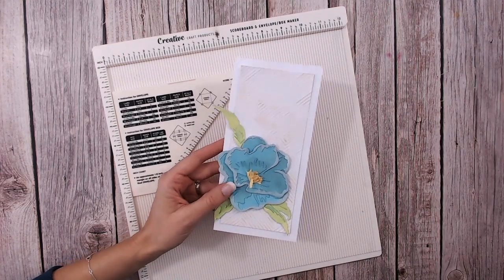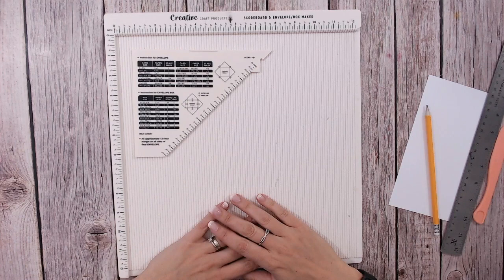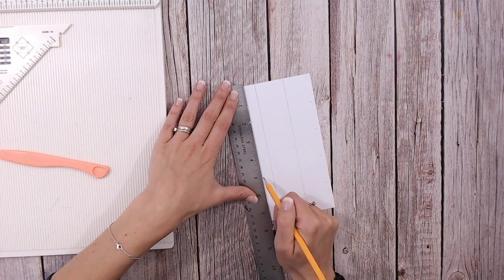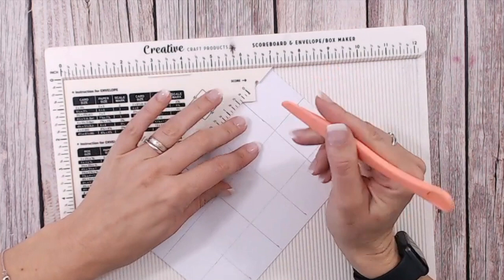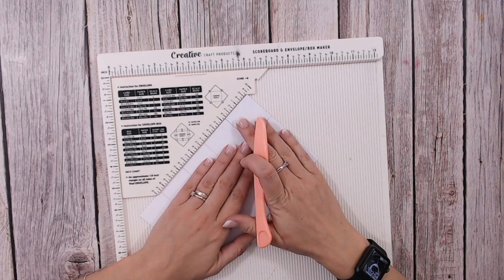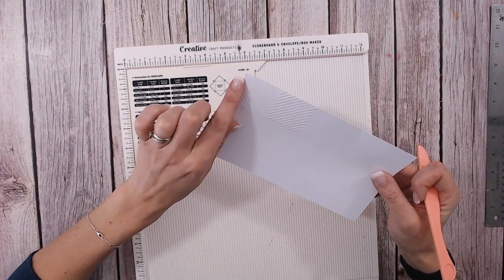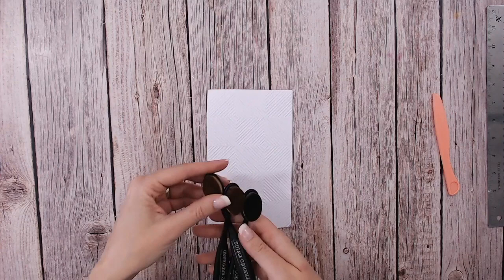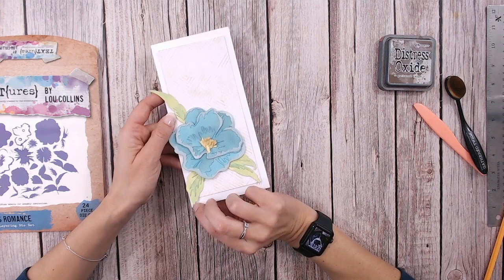EASY FAUX EMBOSSING - WITH A SCOREBOARD!!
Learn how to create a pretty embossed look to your card backgrounds without using embossing folders!
All you need is a scoreboard and I will show you how to quickly make this geometric pattern.